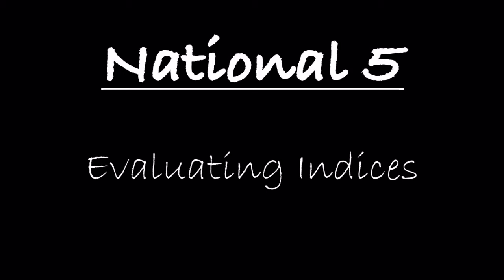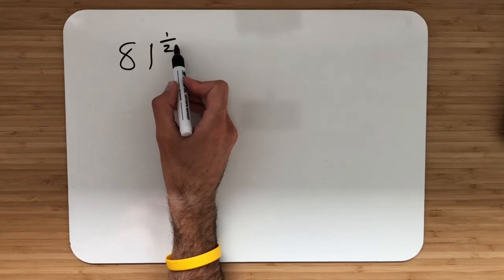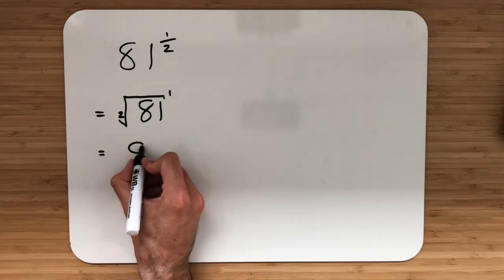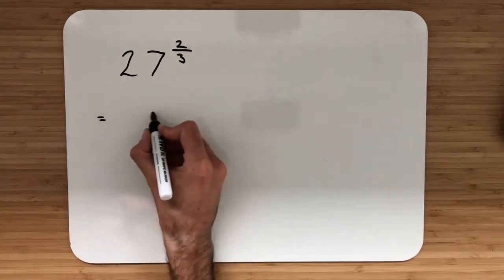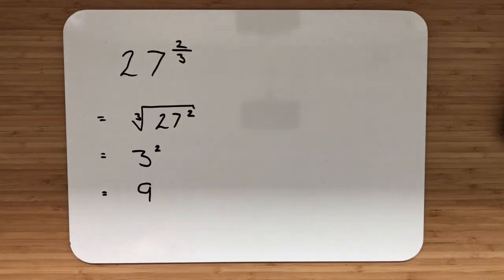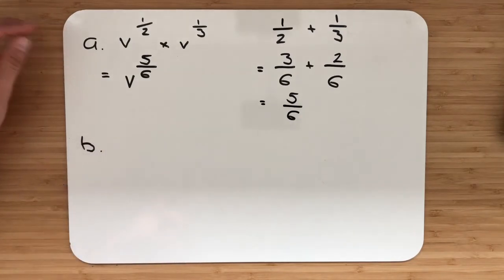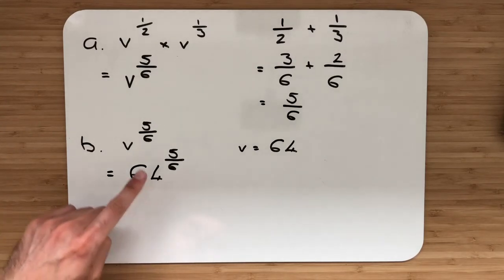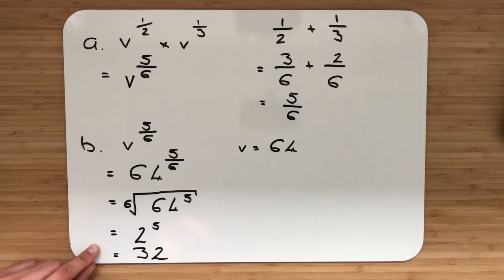National 5 | 11. Indices | 11.4 Evaluating Indices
A video explaining how to evaluate an index or indices.